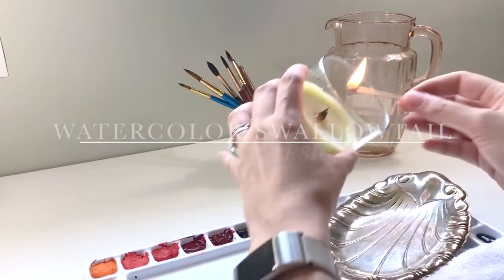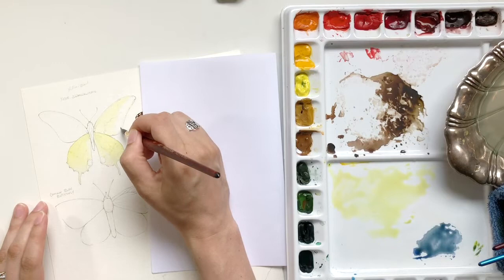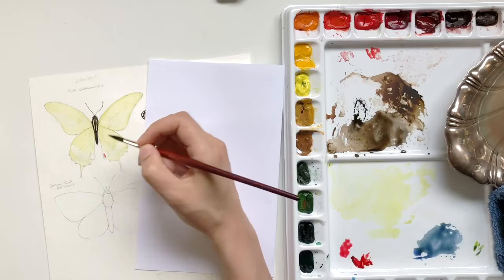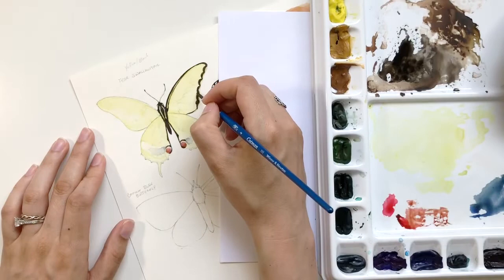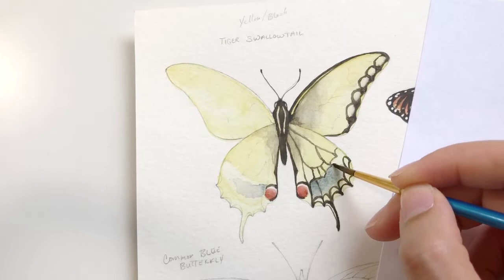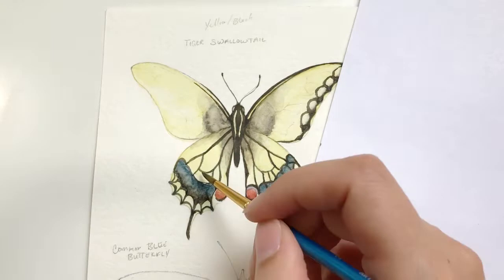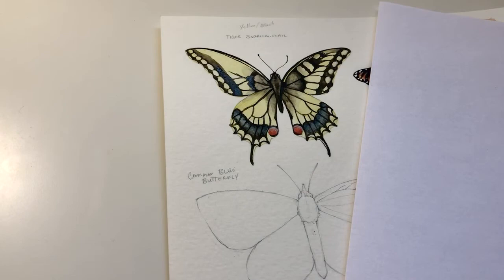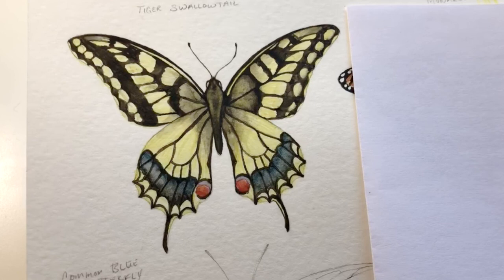Watercolor Yellow Swallowtail Butterfly Painting Tutorial for Beginners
This butterfly watercolor painting tutorial takes you in (almost) real time through my process for creating a yellow swallowtail butterfly.  Throughout this watercolor tutorial, I will show you what worked well for me, how I fixed mistakes and of course, the finished result.  Enjoy!

BRUSHES:
“Standard” Brushes
Watercolor Brushes (I mostly used Round 6)
This kit offers a great variety

PAINT:
Lemon Yellow Hue
Hematite (warm black)
Chinese White
Deep Scarlet
Alizarin Crimson
Cadmium Red (deep)
Sap Green

MISC:
Large Palette
Drawing Pencil (HB)
Watercolor Paper